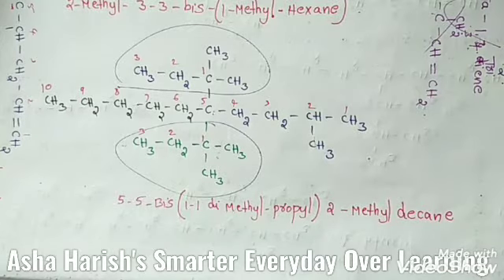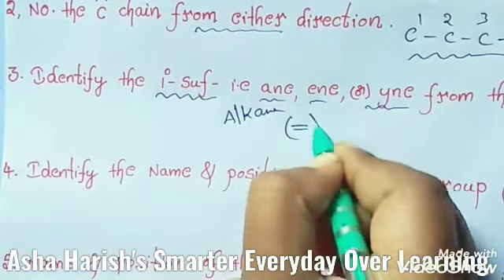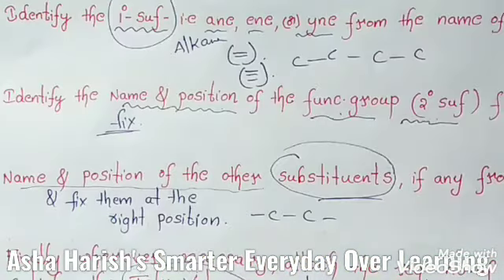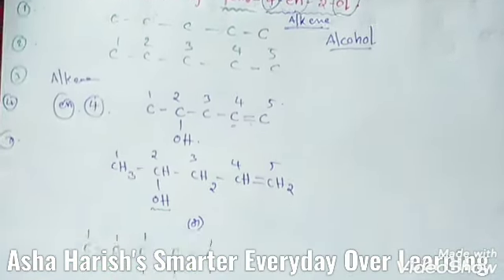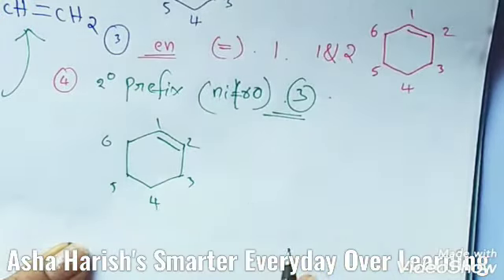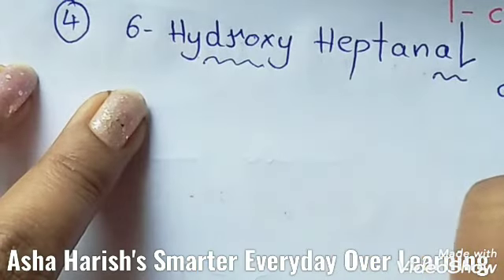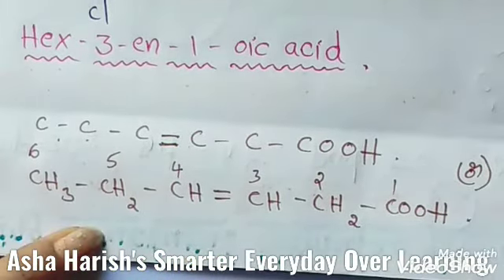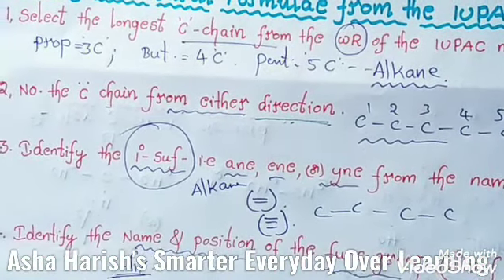How to Derive Structural Formulae from IUPAC Name of Organic Compound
Rules for Alicyclic Compounds | Organic Chemistry Some Basic Principles & Techniques | NCERT

Rules for IUPAC Nomenclature of Unsaturated Hydrocarbons | Organic Chemistry | Grade - XI

Rules for IUPAC Nomenclature of Branched Chain Alkanes | Organic Chemistry |

Esters,Acid amides, Primary Amines, Secondary Amines, Tertiary Amines,Nitro Alkanes,Alkyl nitriles,Iso Cyanides from Grade -XI (NCERT)

Ketones,Acid Chlorides,Acid Anhydrides || Nomenclature of different Classes of Organic Compounds || for Grade-XI

Aldehydes & Alkanoic Acids || Nomenclature of different Classes of Organic Compounds || Grade-XI - NCERT

Alcohols & Ethers || Nomenclature of different Classes of Organic Compounds || for Grade-XI

Haloalkanes || Nomenclature of different Classes of Organic Compounds || Grade - XI - NCERT

Saturated & Unsaturated HydroCarbons || Nomenclature of different classes of Organic Compounds ||

IUPAC Nomenclature of Organic Compounds || IUPAC System || from Organic Chemistry Some Basic Principles and Techniques- for Grade-XI - NCERT

Homologous Series from Organic Chemistry Some Basic Principles & Techniques for Grade-XI - NCERT

Organic Functional or Characteristic Groups || Organic Chemistry and Basic Principles and Techniques|| NCERT

Classification of Organic Compounds - Organic Chemistry Some Basic Principles and Techniques for Grade-XI |NCERT|

3-D Structure and Shapes of Organic Molecules for Grade- XI - NCERT

Structural Representation of Organic Compounds - Organic Chemistry &  Some Basic Principles and Techniques for Grade -XI ||NCERT||

Organic Chemistry-Some Basic Principles & Techniques- Introduction & Tetravalency of Carbon - Session-1.
from Grade- XI - NCERT

 (Part 3)

Ionic Bond or Electrovalent Bond for 10th

Examples of Electrovalent Bond for X

Calculation of the Formal Charge on an Atom from Atomic Structure

Trick to find Type of Hybridization of  Molecules

Types of Hybridization with Examples for IIT/JEE

Solved Examples of Stoichiometric Equations from Stoichiometry

Tricks to find the Group number & Period Number of the Elements from PERIODIC Classification

How to find Isoelectronic species

Nature of ELECTROMAGNETIC Radiation and ELECTROMAGNETIC wave Theory

Unique Position of Hydrogen in the Period Table

About Nuclear Structure from Atomic Structure

Principles (Rules) for filling the atomic Orbital